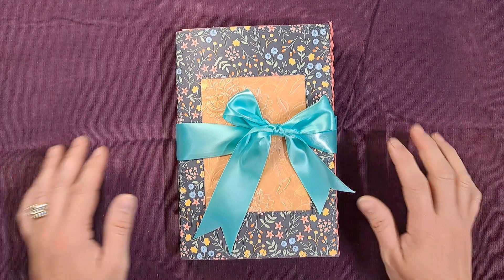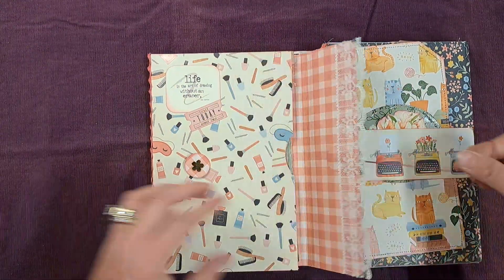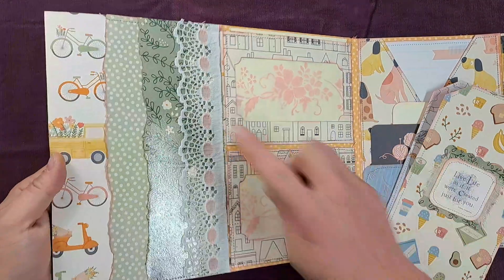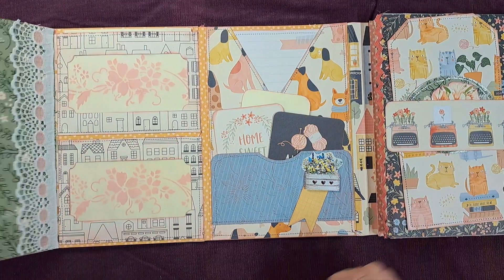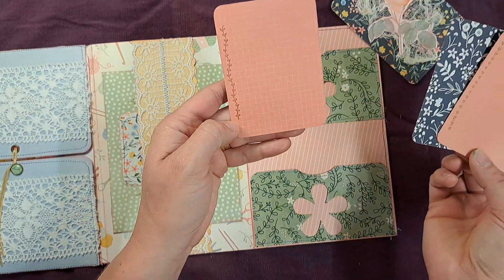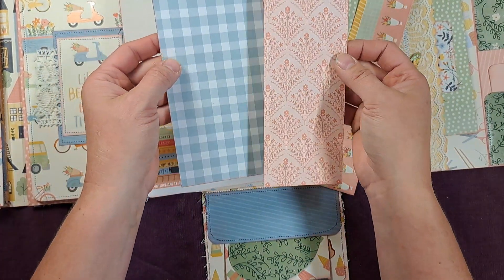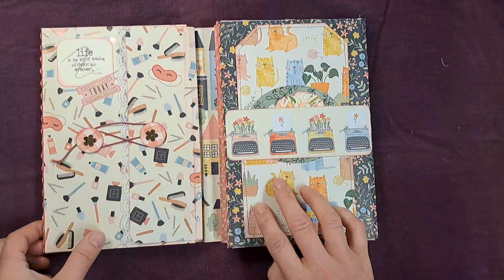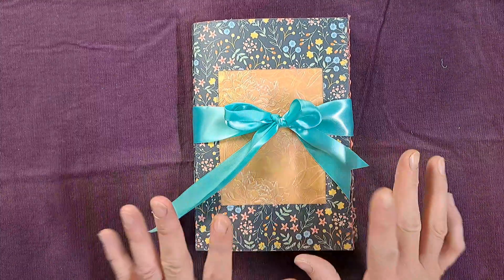Portfolio Flipthrough - Lapbook - Junk Journal - For Sale in my Etsy shop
I have a new journal available in my Etsy shop. This is a super cute and fun huge lapbook/portfolio/junk journal. Perfect to hold tons of memories.

Vintage Paper Bundles:

Antique “Century” Collection of papers: